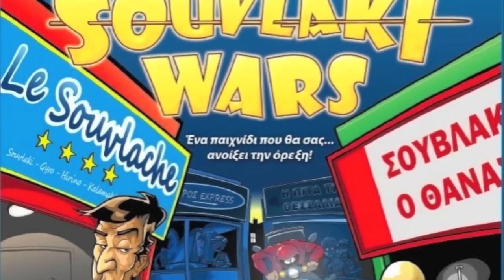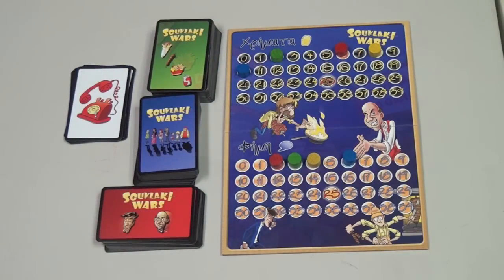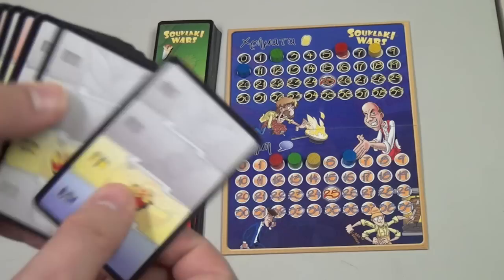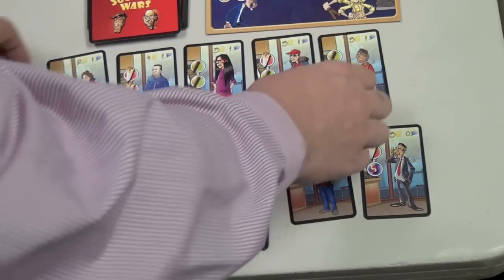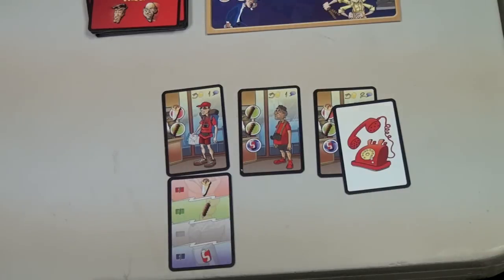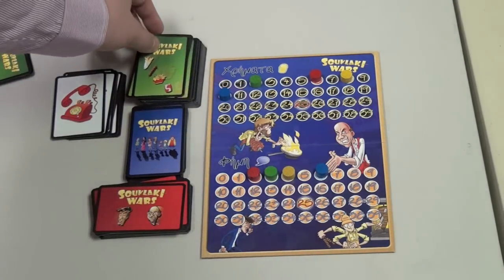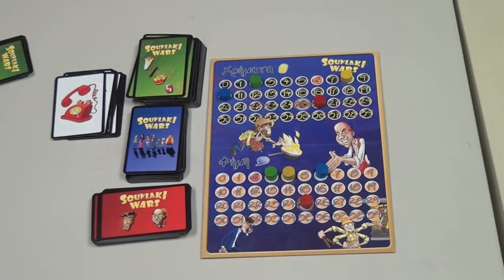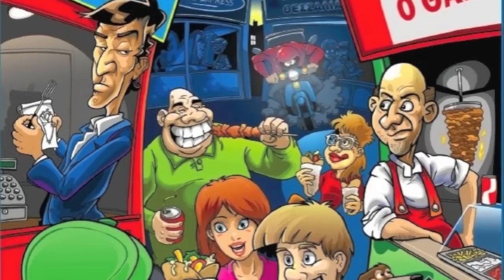Souvlaki Wars - with Tom Vasel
Tom examines this Greek Fast Food game

00:00 - Introduction
01:05 - Overview
05:50 - Final Thoughts